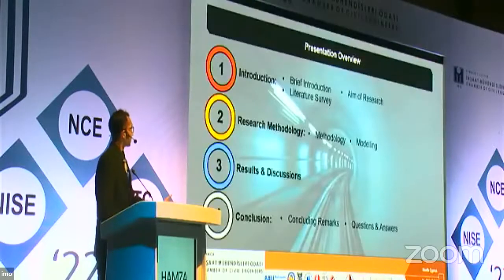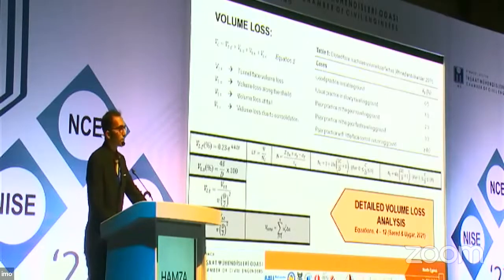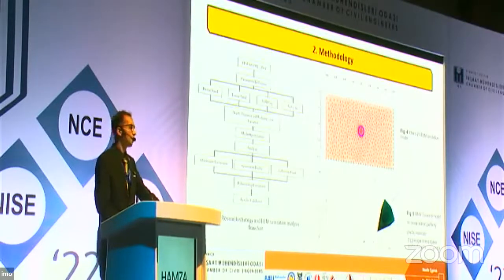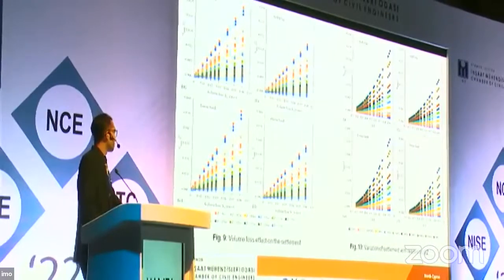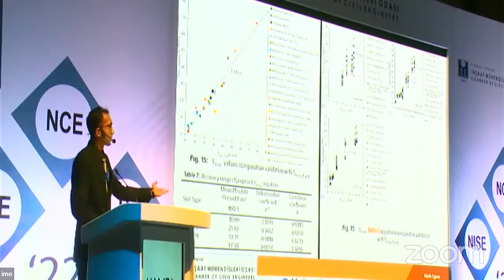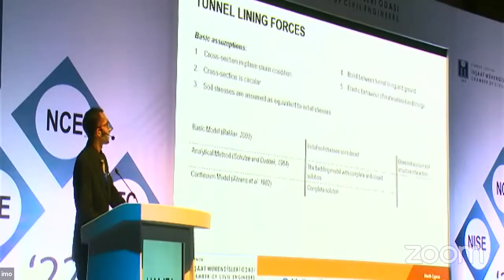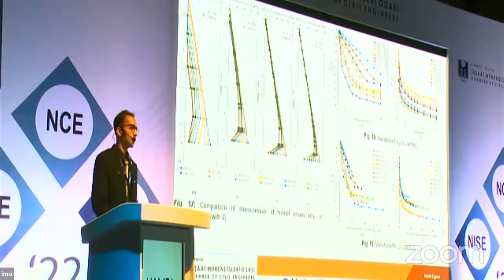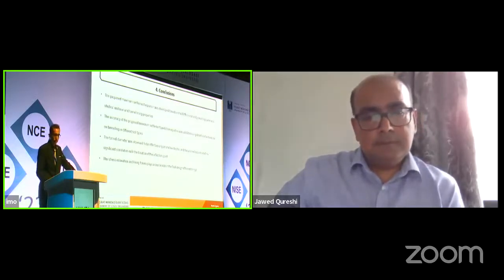NCE D1 S1 P6 Hamza Saeed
Soil Settlement Due to Underground Tunnelling in Different Soil Types